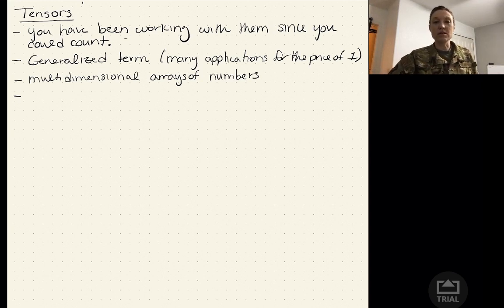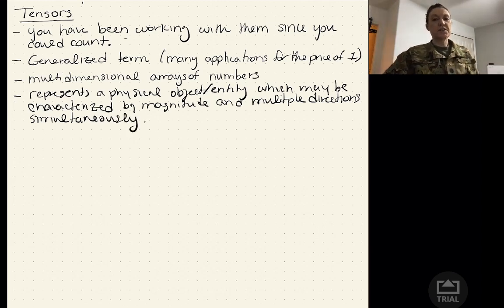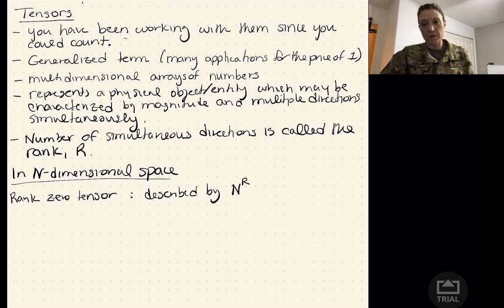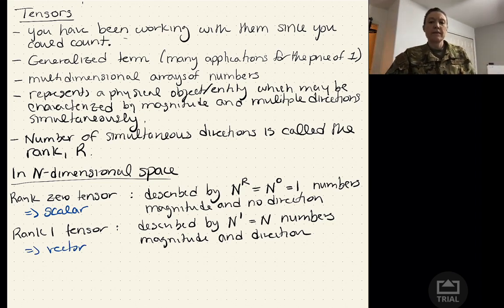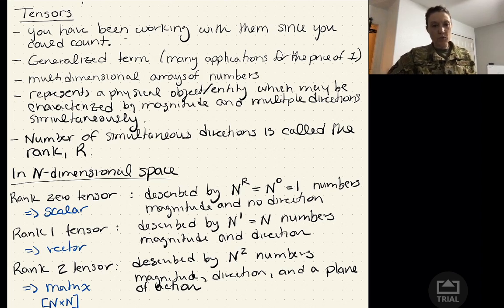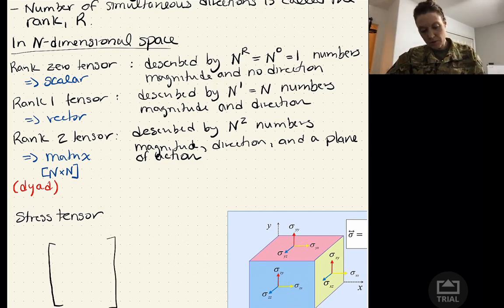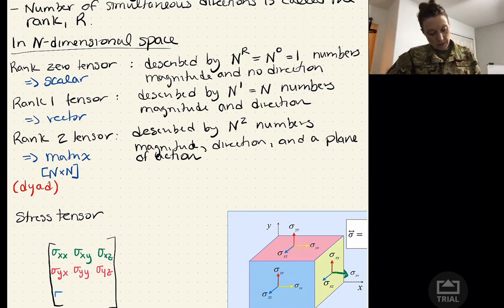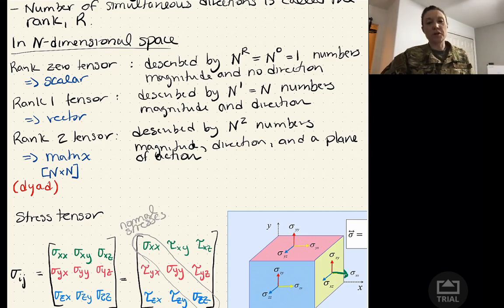Introduction to Tensors